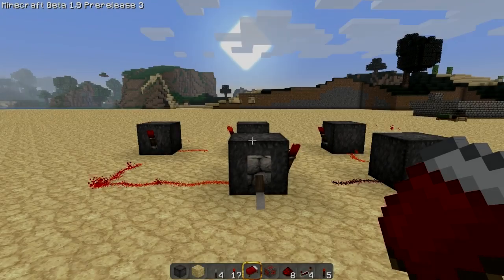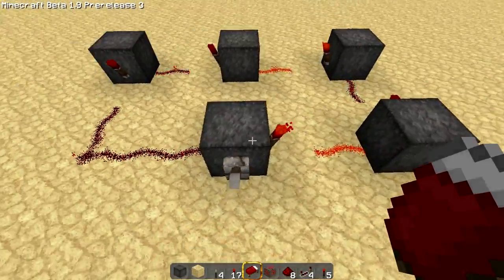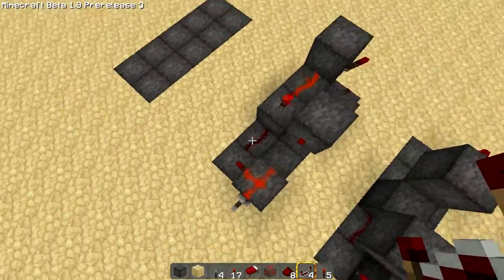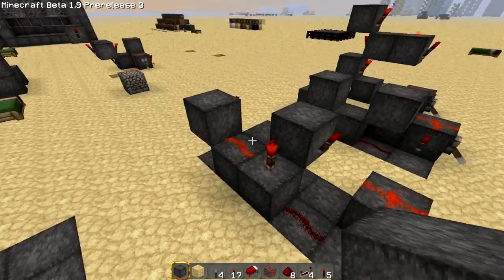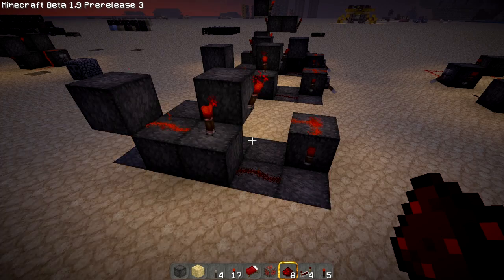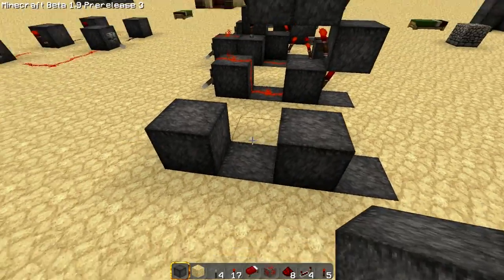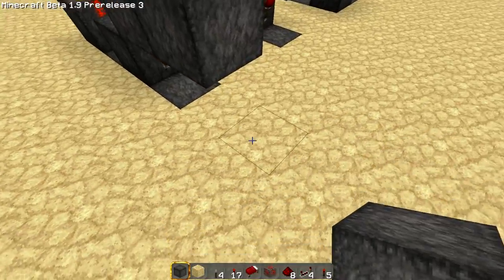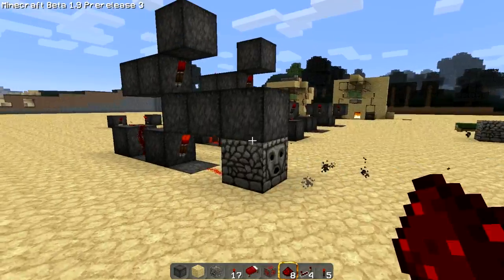Tutorial: Compact 5 Clocks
My compact versions of the 5 clock. Simple tutorials.

texture Pack: Ovo's Rustic.